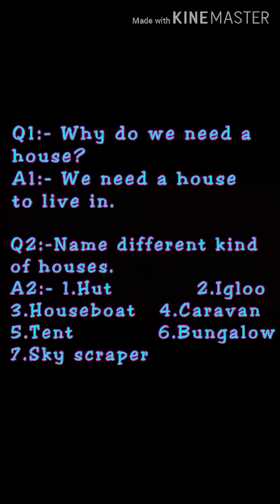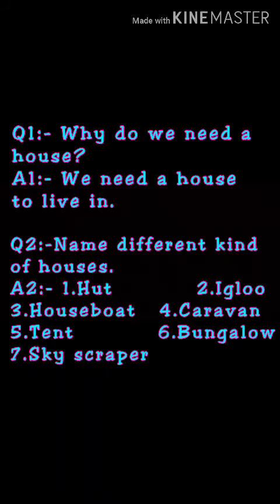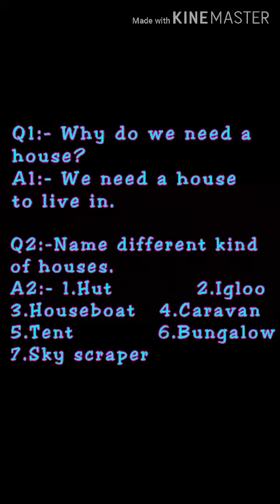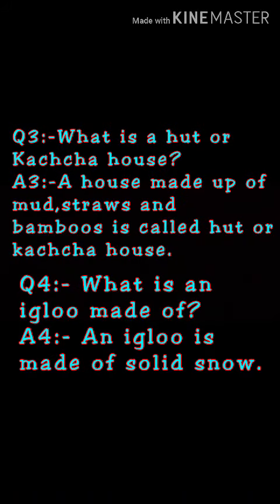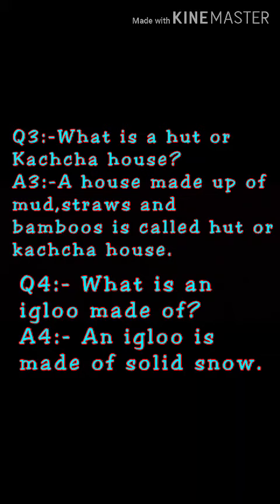Class-2nd Subject- E.V.S Lesson-5 question/answer